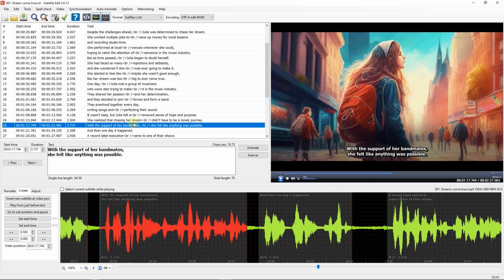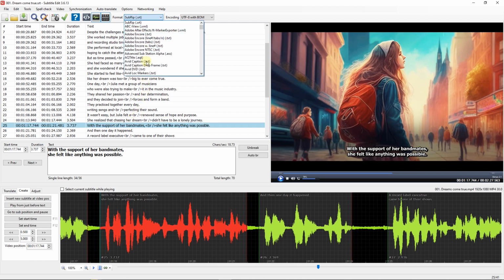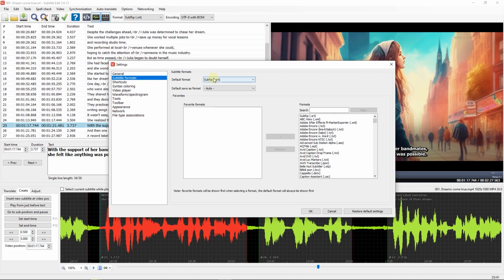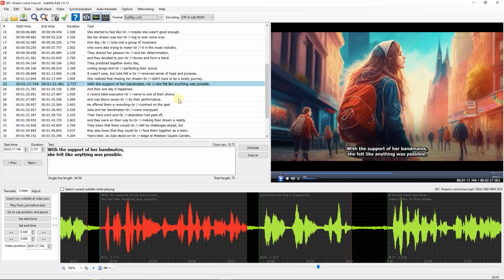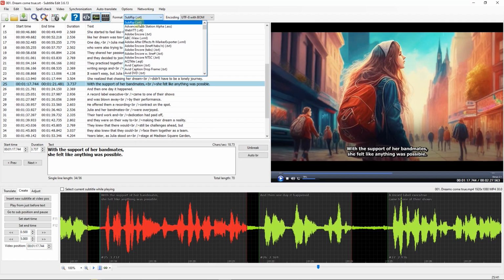How to Add a Subtitle Format to FAVORITES in Subtitle Edit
To prioritize frequently used subtitle formats, open Subtitle Edit's settings, navigate to subtitle formats, select desired formats, and add them to favorites, ensuring they appear at the top of the list for easy access.